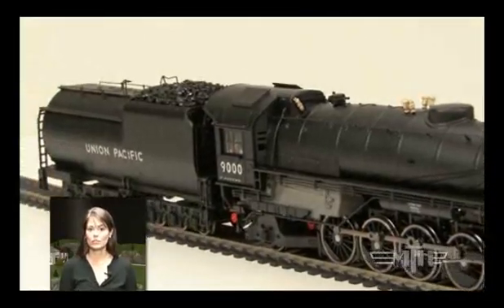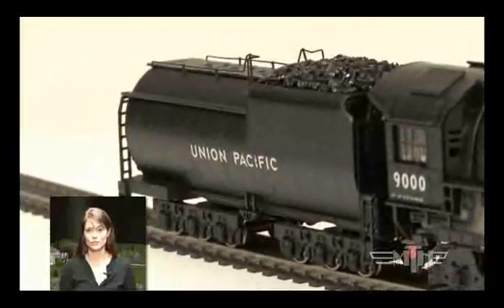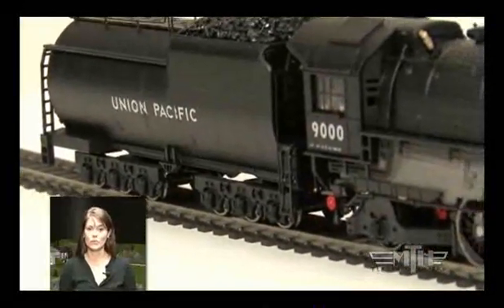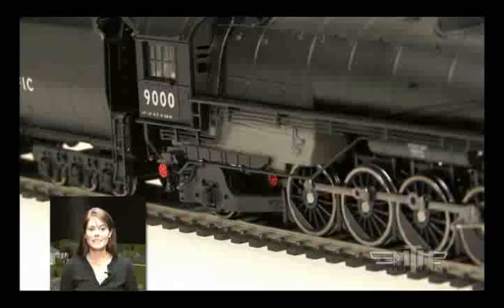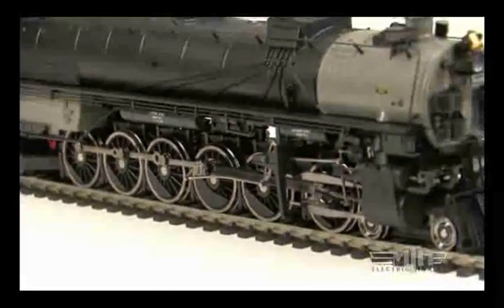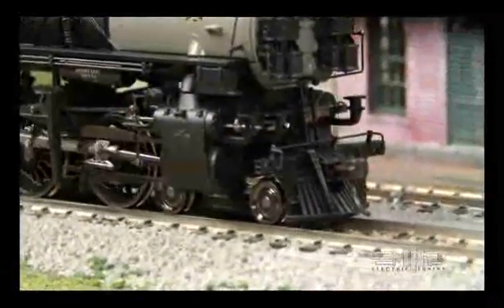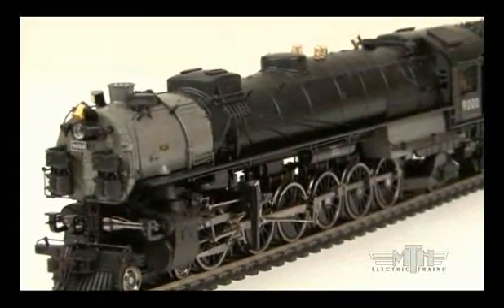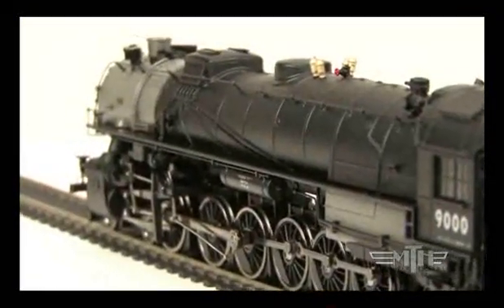UP 9000 80ST14988updatev 021809